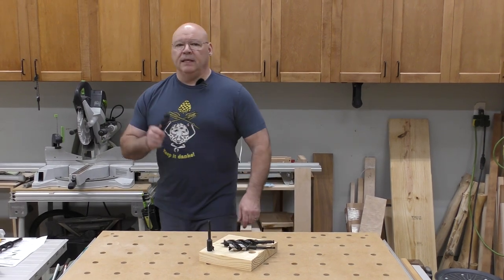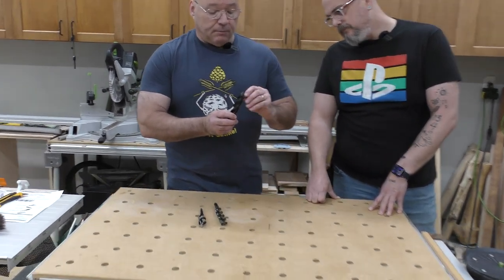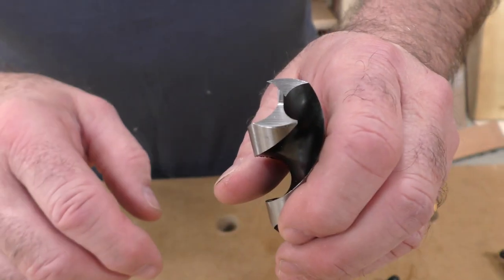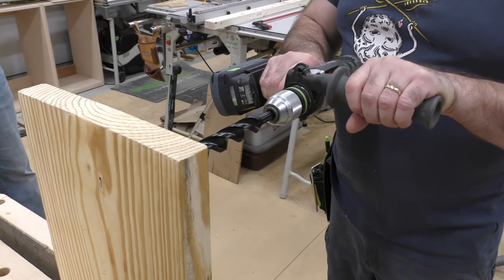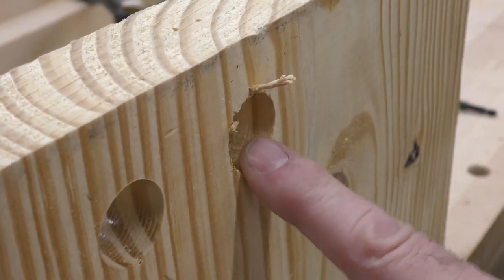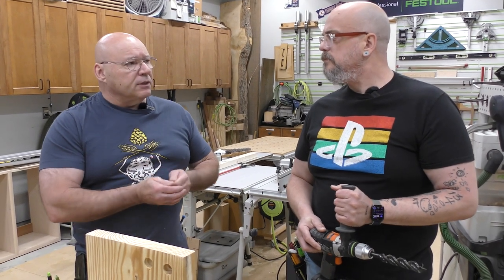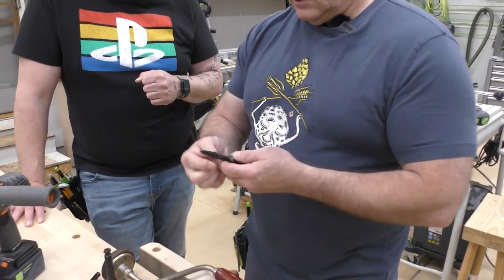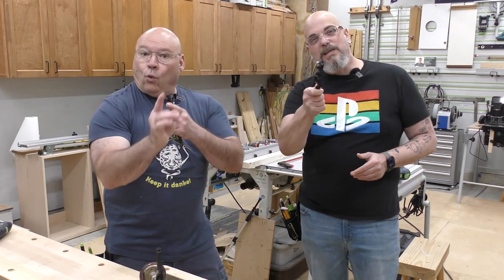Do Your Drill Bits Do This ? || Best Bits EVER !!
Wood Owl Bits deciphered !!
I was wondering which Wood Owl bits should I buy ... so I chose all 3  and tested them... see the results !!! Wood Owl bits are worth every penny !!